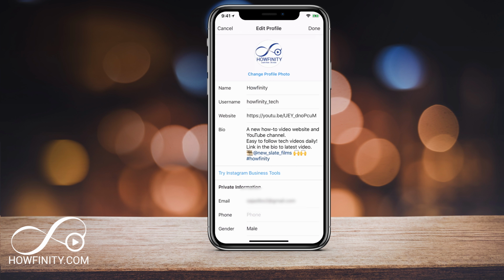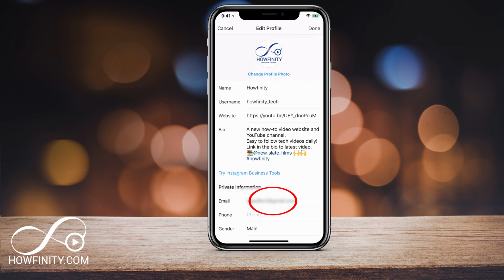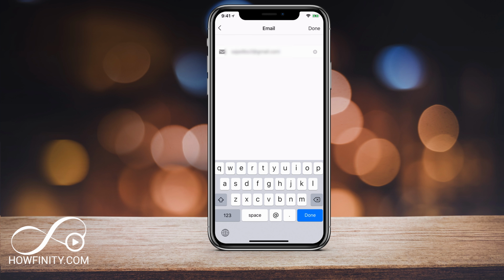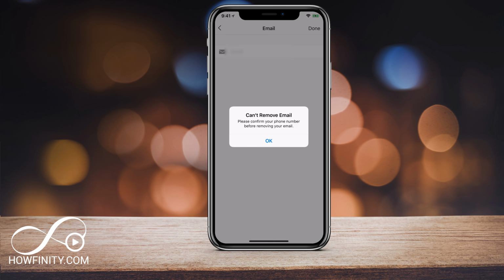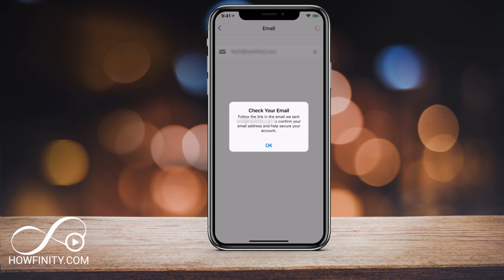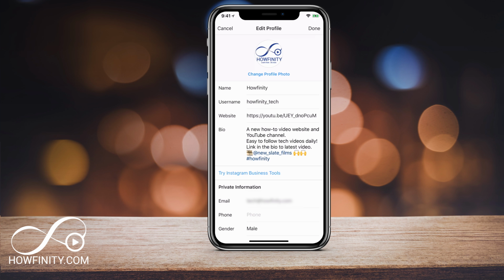How to Change Instagram Email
Want to change your Instagram email?
Instagram gives you the option through settings.

The only catch is, you need to provide another email or replace the email with a phone number.  You'll have to have one or Instagram won't let you remove your email.
The option is under edit profile.